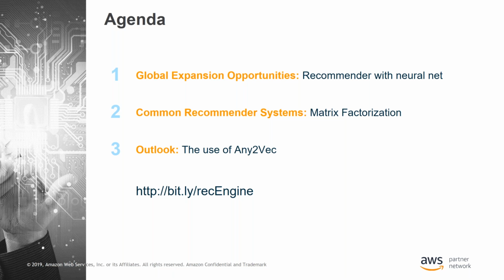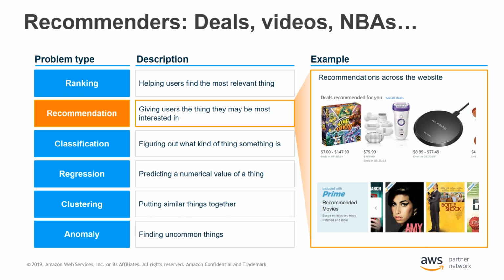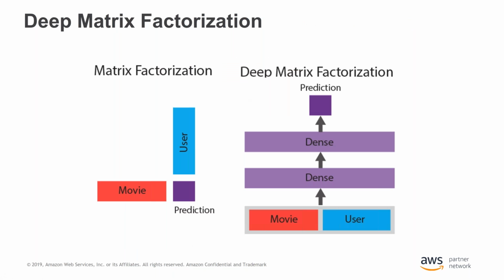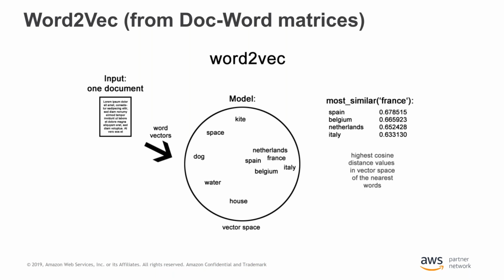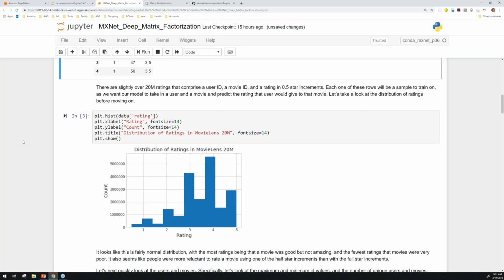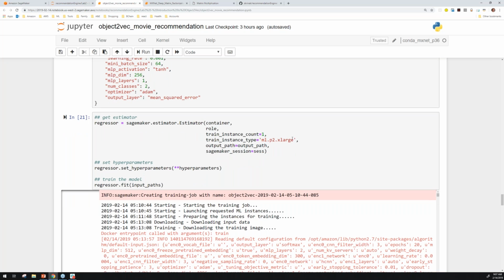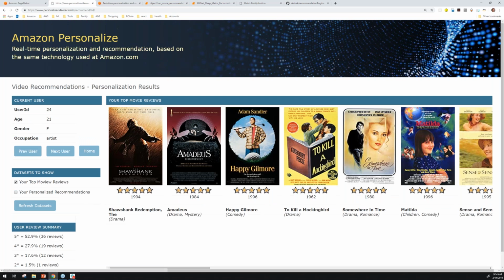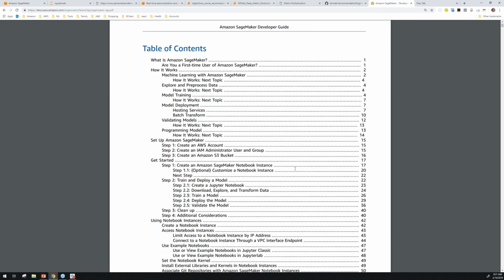AWS Partner Webinar: Object2Vec on Amazon SageMaker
In this webinar which covers the Object2Vec algorithm used by Amazon SageMaker, Pratap Ramamurthy, AWS Partner Solution Architect, will deep dive into a use case for Natural Language Processing and Neural Machine Translation.